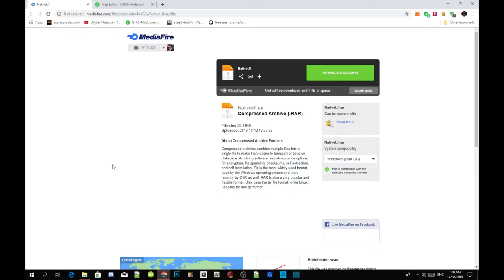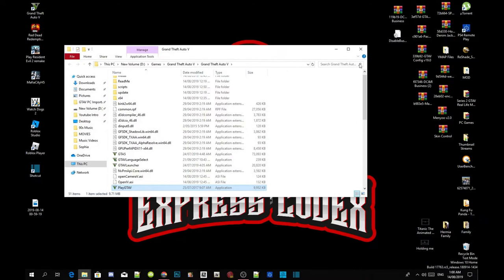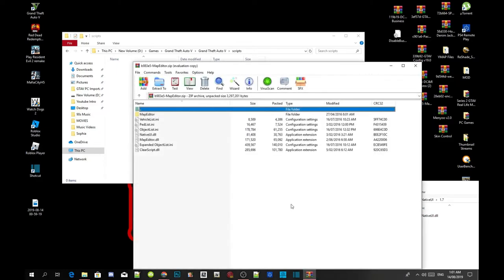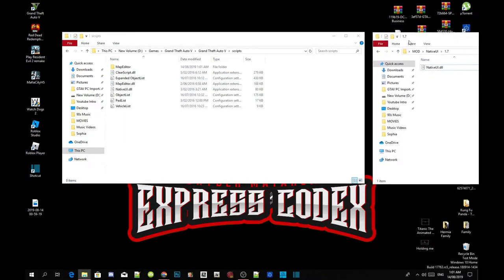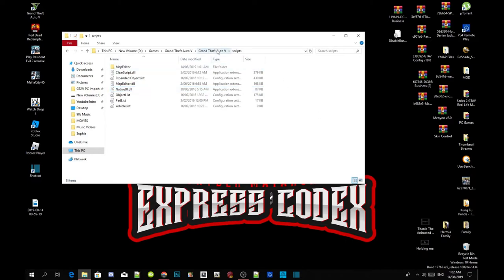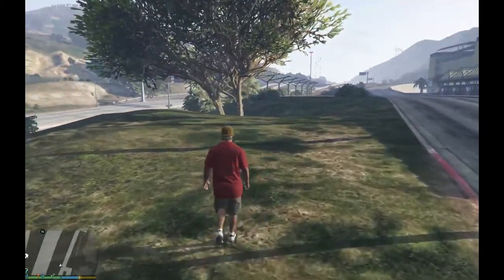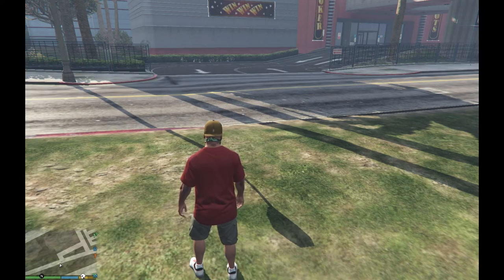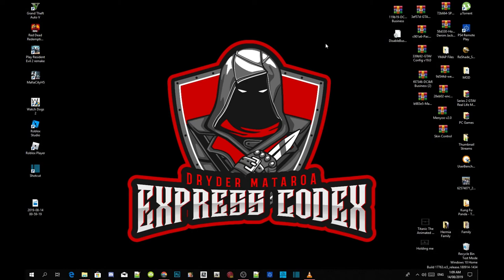PC Modding Tutorials: How To Install Map Editor Properly For Game Version 1.48 #155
►  Info:

Author Comment
Really important that you download NativeUI.dll inside "My Downloads" up ahead in description. And sometimes other mods does affect this mod to not work so its best that you install it inside another clean GTAV folder of you are still coming towards game crashes or error.

Video Editors:

Producer: Dryder Mataroa
Product Manager: Dryder Mataroa
Graphics/Design: Imovie, ShotCut
Video Creators:

Special Thanks To:

Social Media/Info

✔ Verified Account